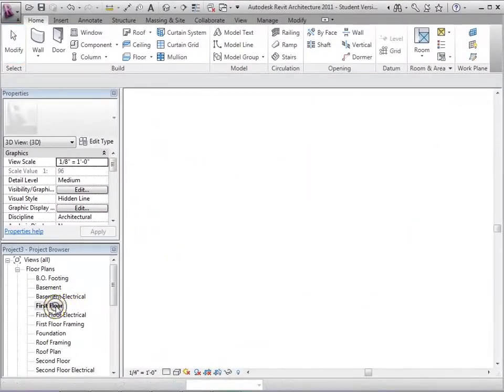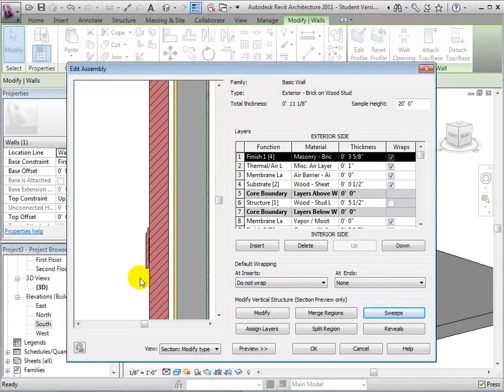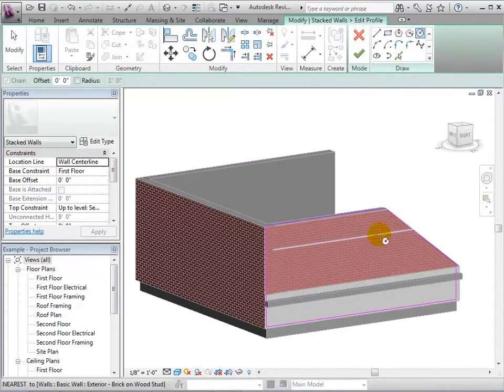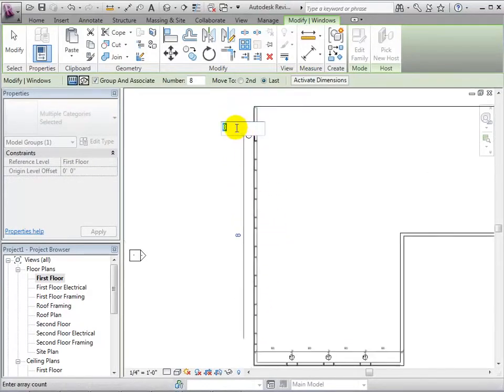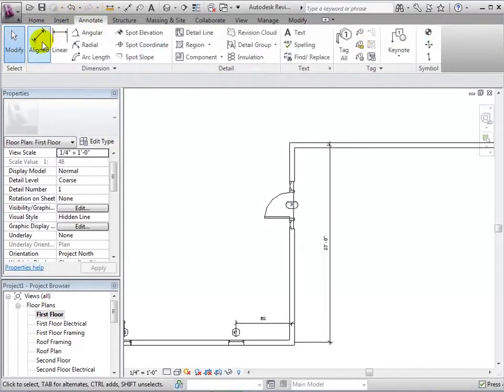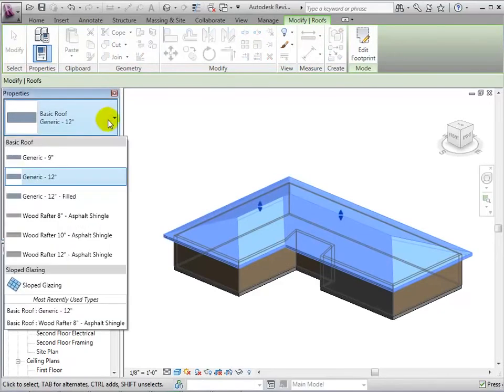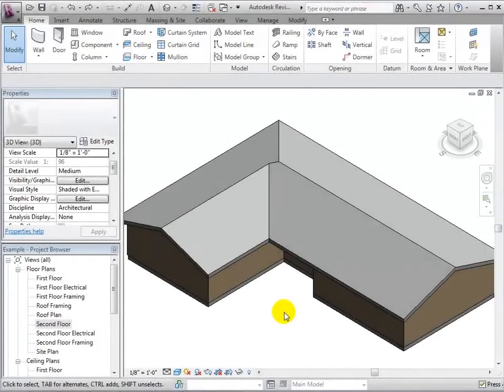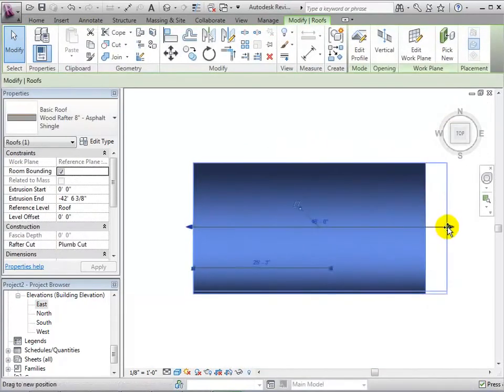Auto Desk Revit Architecture Tutorials for Beginners 1